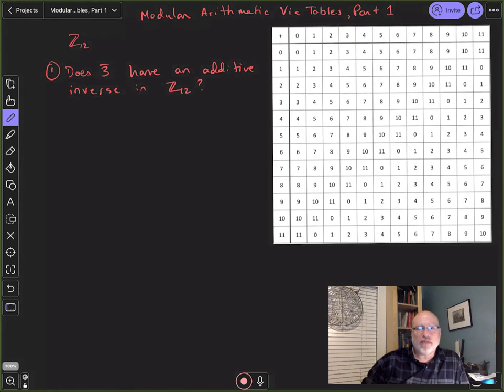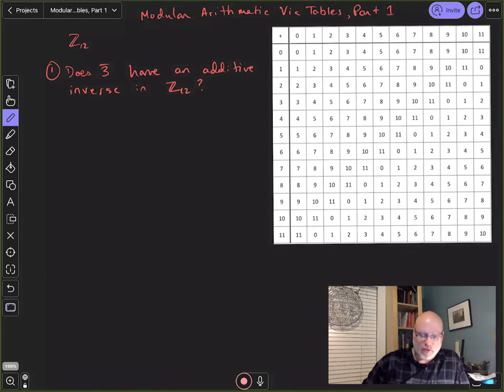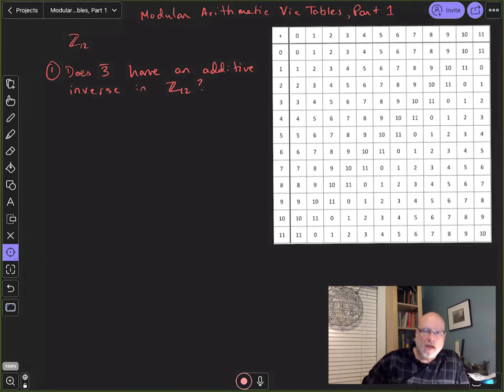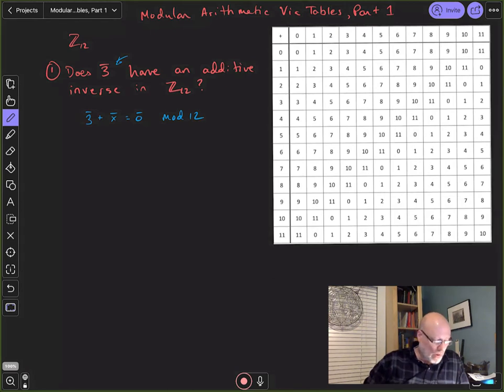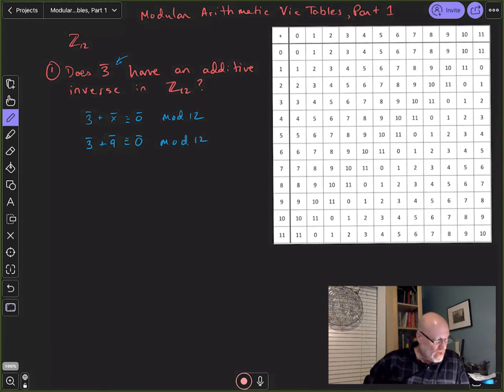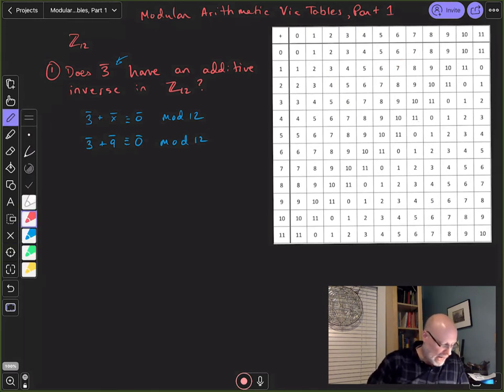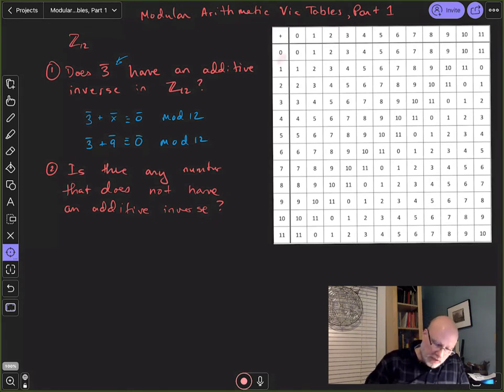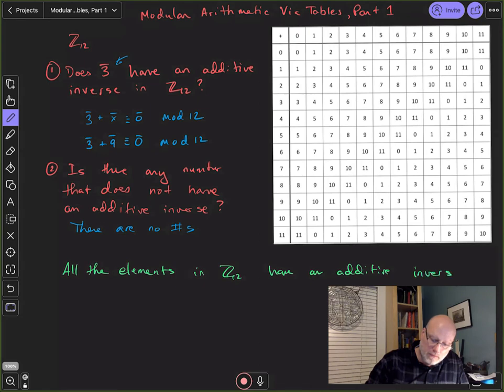Modular Arithmetic via Tables, Part 1